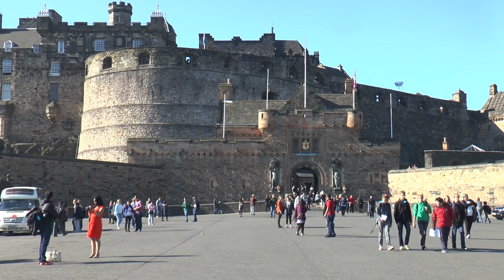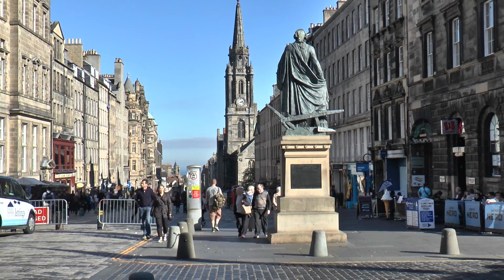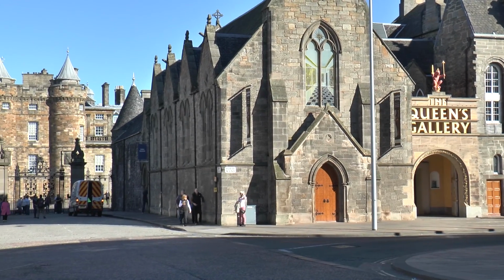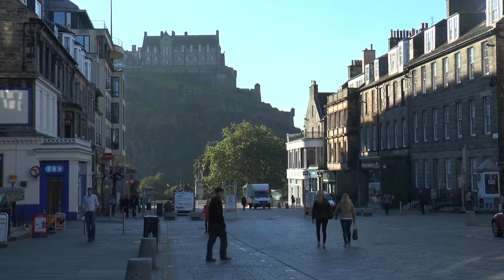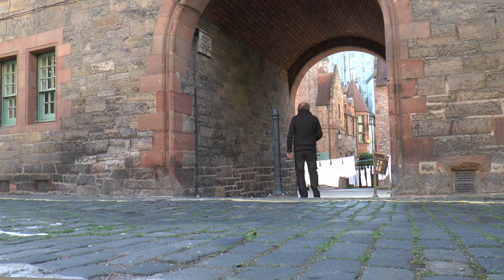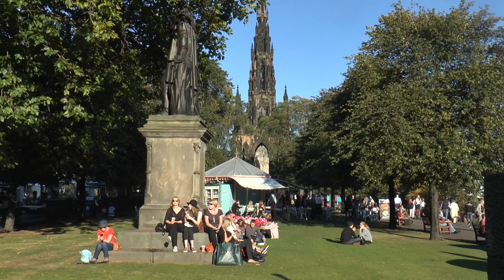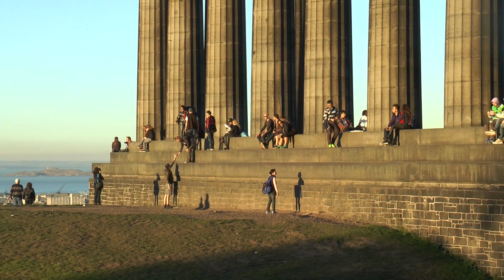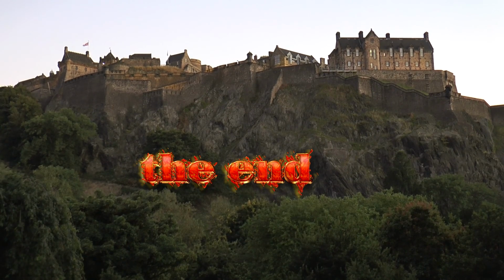Edinburgh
Clips from a 90 minute Bluray video I have made of Edinburgh and the surrounding area. This clip focuses on the the city - the other upload focuses on trips around the city